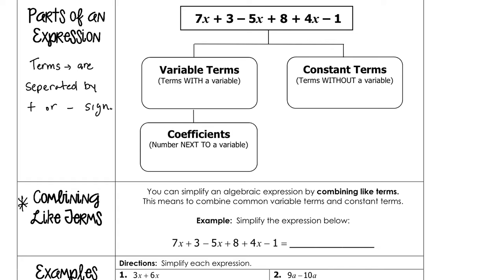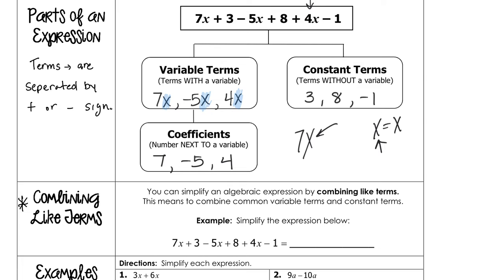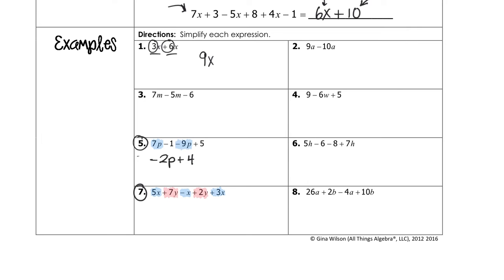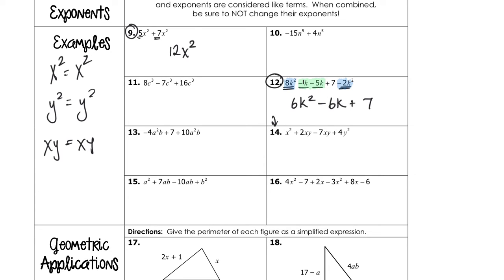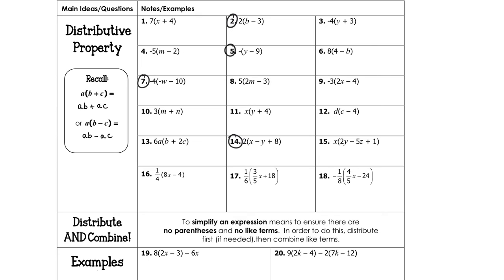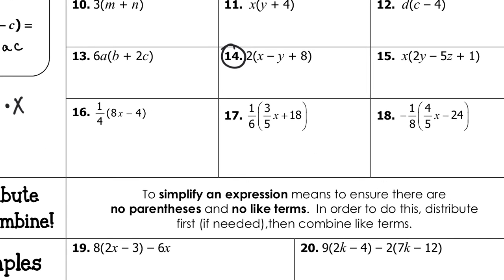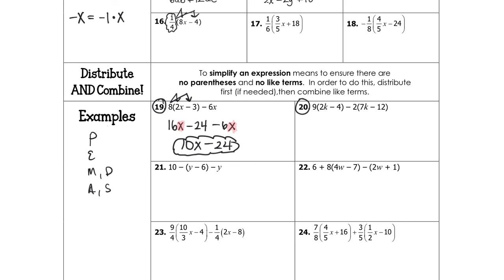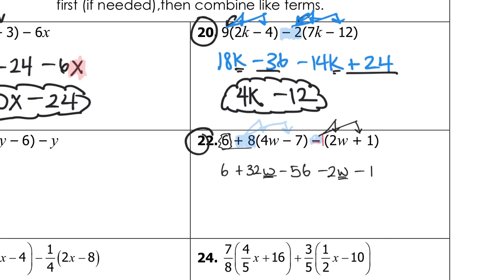Combining Like terms and Distributive Property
combining like terms examples followed by using distributive property